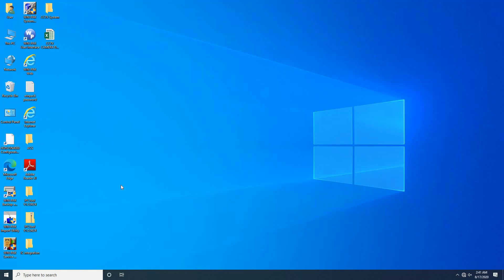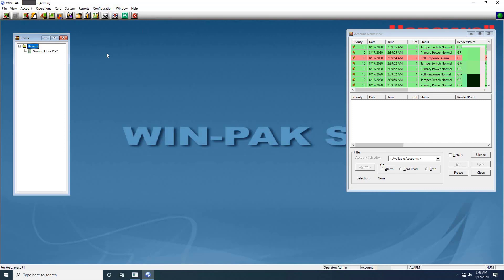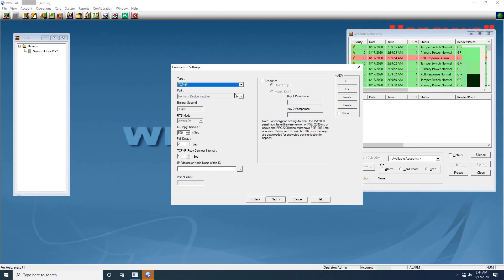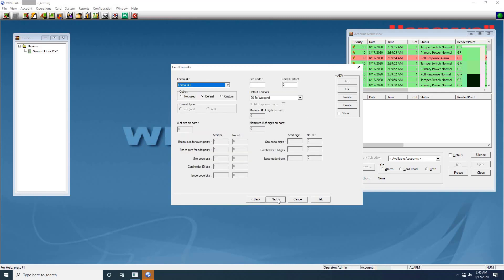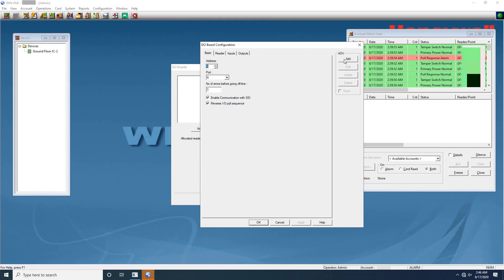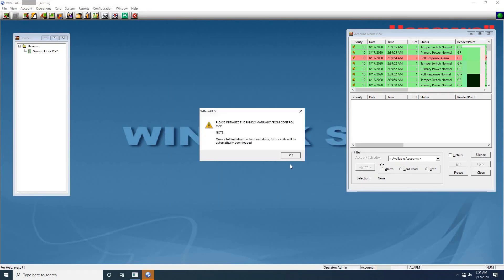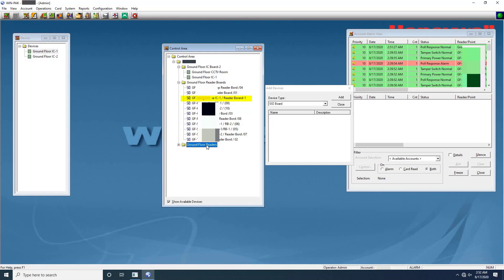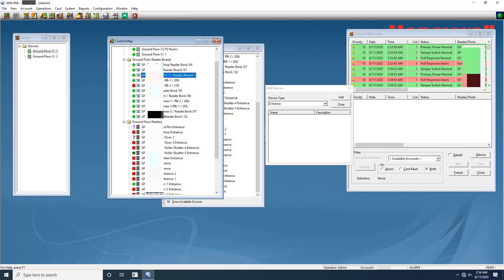HOW TO CONFIGURE INTELLIGENT CONTROLLER, READER BORD, CARD READER's INTO HONEYWELL's WIN-PAK SERVER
Download Complete Configuration Manual :-

Visit Our Helpdesk :-

Introduction
Overview
This chapter describes the step-by-step procedure for installing,
uninstalling, and registering the WIN-PAK software. In addition, it
provides the hardware and software requirements, and prerequisites for
installing the WIN-PAK software.
The WIN-PAK installation setup installs the required components and
programs depending on the type of installation. The installation types
available in WIN-PAK are:
• Single Server Deployment (Default option): The Host and Web are
installed on a single computer.
• Dual server Deployment: The Host and Web are installed on two
different computers. Host is installed on Machine 1 and the Web is
installed on Machine 2.
• Custom/Classic Deployment: Allows you to select the types of
setup to be installed.
The WIN-PAK software is distributed on an auto-run CD, with release
notes and other technical documents.
WIN-PAK Architecture
It is a multi-tier, client-server-distributed application, consisting of the
following primary components:
• Database Server
• Communication Server
• User Interface
• Web Interface (applicable only in WIN-PAK CS)
The WIN-PAK modules installed on different computers are networked
and connected through RPC and Local Procedure Calls (LPC). This allows
WIN-PAK program components to run as full services in their compatible
operating system.
The WIN-PAK software is shipped with the debug versions of the services,
which provide a console output window. However, avoid using these
debug versions on a daily basis, as they are reserved for error isolation.
WIN-PAK provides the System Manager utility to configure connection
information. The System Manager directs the User Interface and the
other remote servers to the Database Server.

System Prerequisites
The following sections describe the list of system prerequisites to be
carried before installing WIN-PAK.
WIN-PAK
Stand-alone Systems
Before installing WIN-PAK, ensure that the following prerequisites are
met:
• You must verify and install .NET 3.5 SP1 and .NET 4.0.
• You must verify for the supported Operating systems and browser
as described in the Software Requirements.
• You must verify for 80GB of free hard disk space.
• Printer and printer drivers are installed.
• The energy management from the BIOS and the Operation system
is disabled.
• If not, it may affect the installation and operation of WIN-PAK.
Before beginning the installation:
• Make a note of the CD Key, which is made available in the DVD
case. This is required while installing WIN-PAK.
• Read the release notes on the WIN-PAK media for additional
installation information and updates.
Networked Systems
Before installing WIN-PAK for the first time in the networked system,
ensure that the following prerequisites are met in addition to the
prerequisites applicable to the stand-alone systems.
• Network cards are installed on a networked system. A standard
Windows-compatible network card is adequate.
• Ensure that the client computer name is alphanumeric, the
characters are continuous (without any space), and the first
character is an alphabet (standard UNC connections).
• Ensure that an unrestricted, permanent path is established
between the networked computers. Any firewalls, proxies, or routers
between workstations must not restrict the communication

Installation
This section describes the procedures for installing WIN-PAK on your
system

Overview
programs depending on the type of installation. The WIN-PAK software is
distributed on an auto-run CD, with release notes and other technical
documents.

Also, the following ports must be manually opened.
• WIN-PAK Conserver ports
• RIP panel port